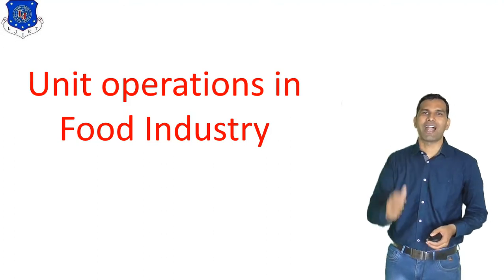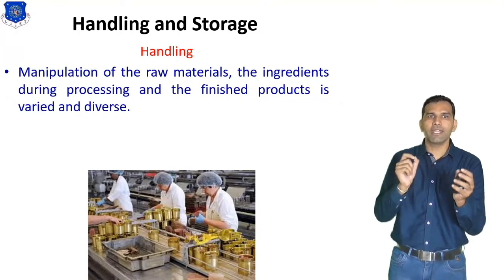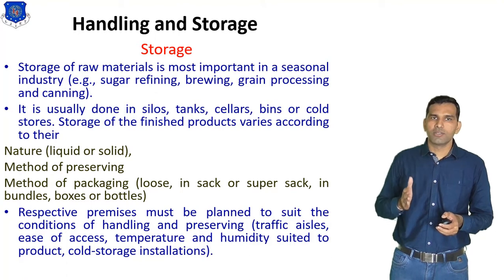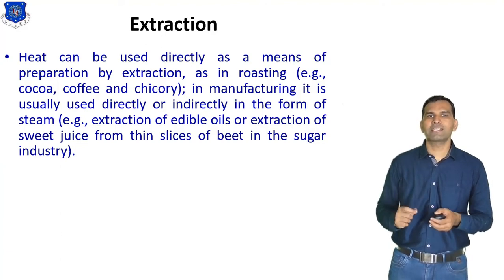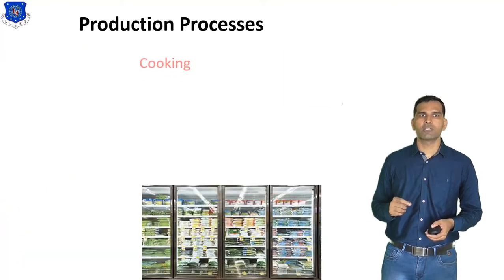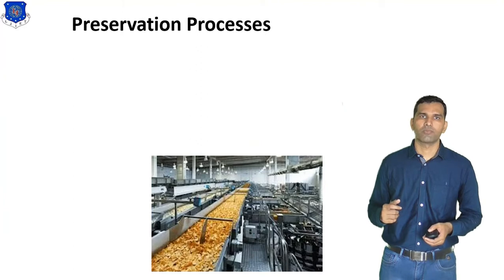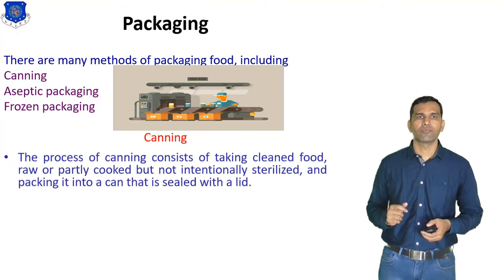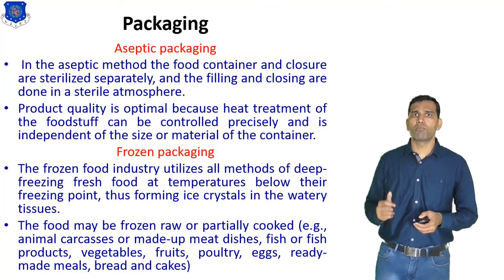Session 34_PROCESS DYNAMICS CONTROL_SEM-7_ IC_24 Oct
1. What is food processing?
2. Write steps of Unit operations in Food Industry.
3. What is handling?
4. Write a name of Storage methods.
5. What is Extraction?
6. What is Fermentation?
7. Which are methods of food preservation?